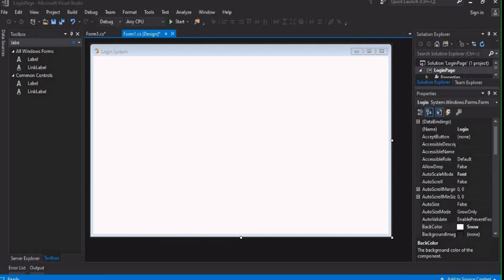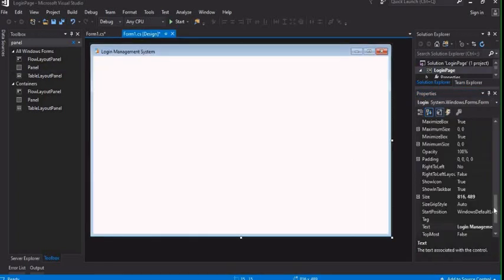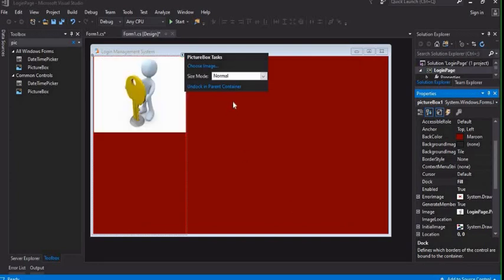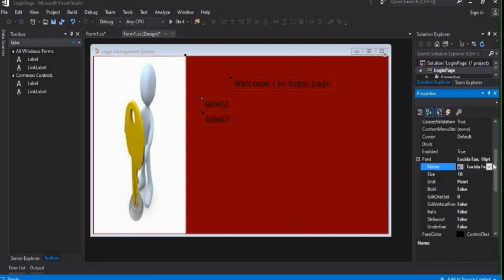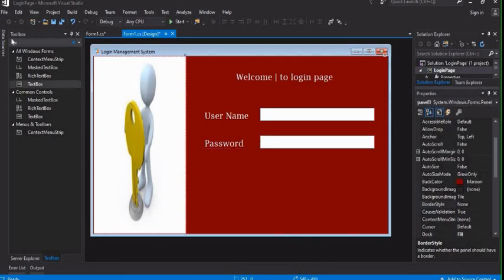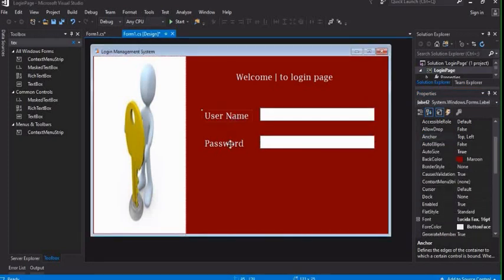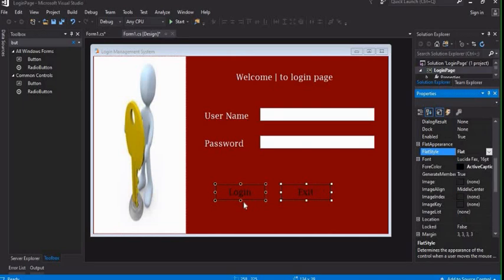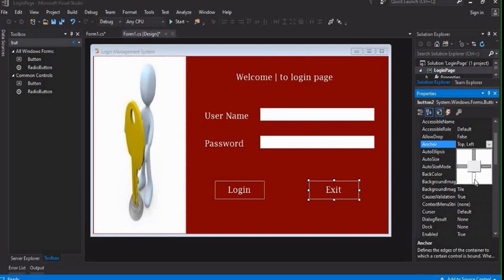Password Management System in C# part 1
Hello friends!
welcome to codes tech
this is part 1 of password management system in c#
in this video we will create basic front end of our login page
first we have to create new project
after that creates a windows form application
select the form and change its text to password management system or anything you need
now to change form icon click on the icon property and import file it should be in .ico format
now we have to  change form background according to our theme colors
change the form background color using background color property
choose your required color
 i am using maron color
now add panel fron toolbox
set its dock property to fill
add another panel
set its dock property to left
add another panel and set its dock property to fill
now add picture box
fill it in left panel
click on browse button to add image
choose image and image mode your required one
now add labels
one for welcome message
change its text and write welcome message
now add 2 more for username and password
select these all and set font property like size color etc
now change text to username and password
arrange them
now we need textboxes
drag one to copy
arrange them and set font property
now work for full screen layout
set their anchor property to all sides
for labels do the same step
now we need buttons
for login and exit
change text to login and exit
set font property and color
set appearance property
set anchor property of buttons
for login do bottom left
for exit button bottom right
run and see the output
this is end for this video rest will be in the next video